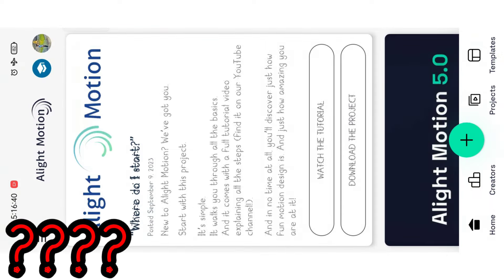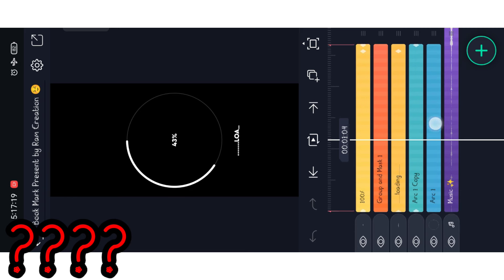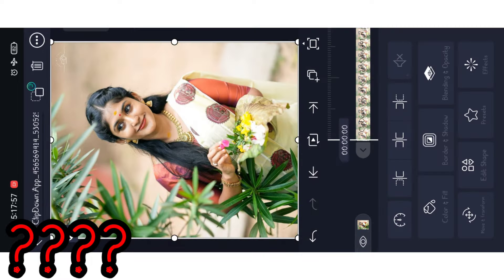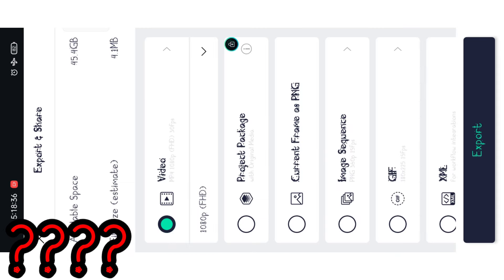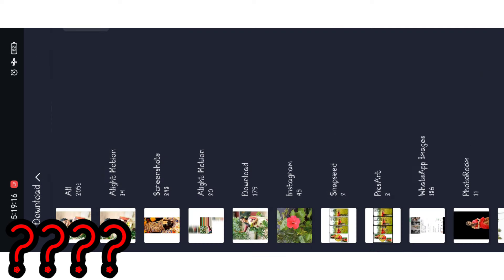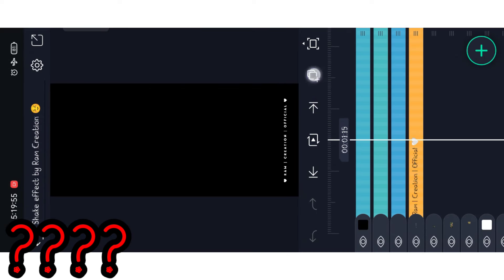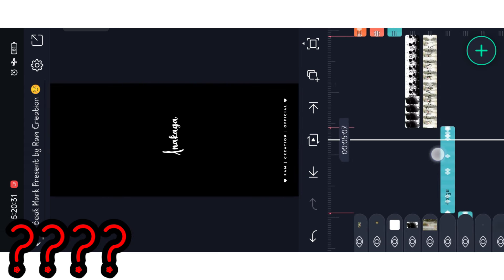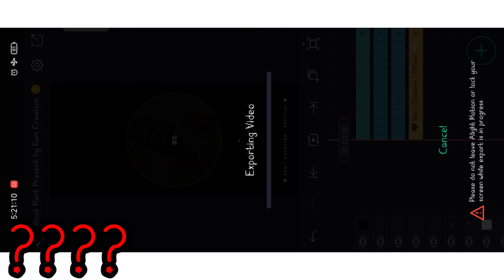Unnale unakkaga love song whatsapp status editing tamil | Alight Motion Video Editing Tamil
motion

Hastags

tamil

tamil

tamil

motion

motion

motion tamil

motion

BOOK MARK PRESENT PASSWORD PROTECTED KEEP WATCHING VIDEO FIND PRESENT  PASSWORD

Password video side show

Google Surch= Information Tme Official click you surch blogger surch number and watch video full explained video link 👇👇👇